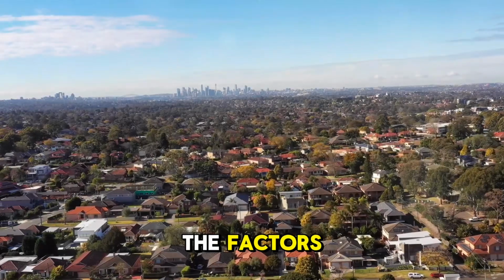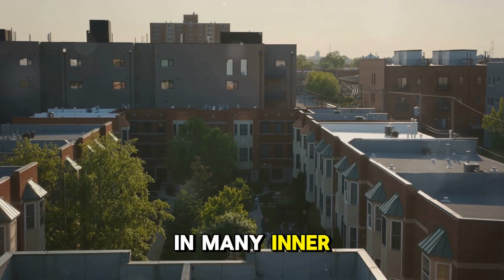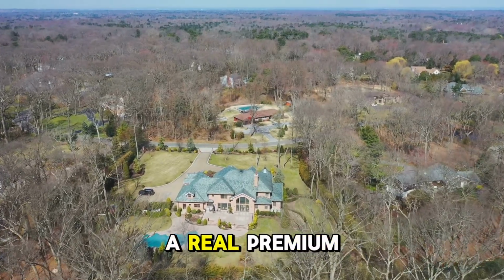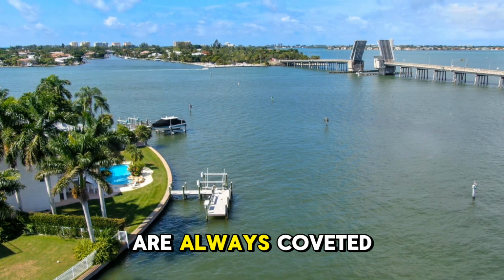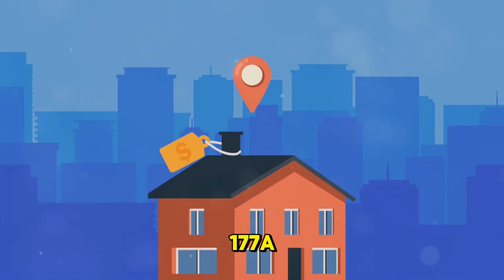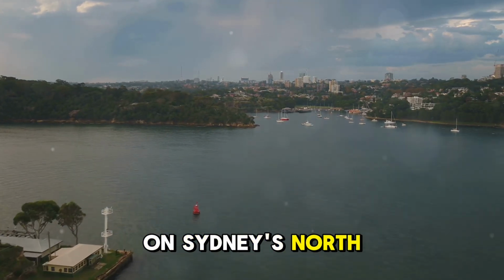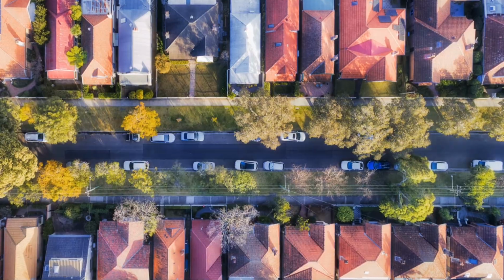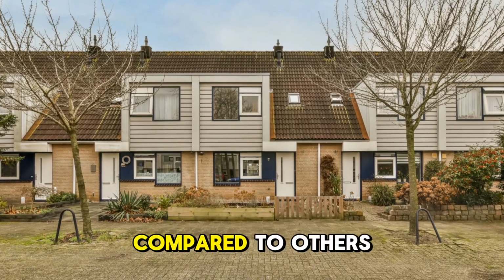What Makes Some Homes Break Price Records?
Have you ever wondered why certain homes shatter price records? In this video, we dive deep into the fascinating world of luxury real estate in Sydney and explore the factors that drive home prices to new heights. From prime locations and unique features to market demand and scarcity, discover the key ingredients that can turn a property into a record-breaking sale.

Whether you’re a homeowner, buyer, or simply curious about the high-end real estate market, this video will give you valuable insights into what makes some homes truly extraordinary.

🔑 In this video, you’ll learn:

 • The role of location and luxury amenities
 • How scarcity and unique features drive value
 • Why market demand fuels price surges

00:00:00 Key Factors for Record-Breaking Property Sales in Sydney's Eastern Suburbs
00:01:12 Real Estate Trends in Inner City Suburbs
00:02:33 Importance of Home Orientation and Privacy
00:03:35 Bellevue Hill: Prestige and Privacy in Prime Real Estate
00:04:36 Record-Breaking Property Sale in Roseman Avenue
00:05:47 Record-Breaking Property Sales in Su Hills
00:07:03 Heritage Properties and Market Impact
00:08:16 Heritage Homes and Suburb Record Breaks
00:09:26 Premium Pricing for Waterfront Properties
00:10:31 Understanding Premium Product Differences